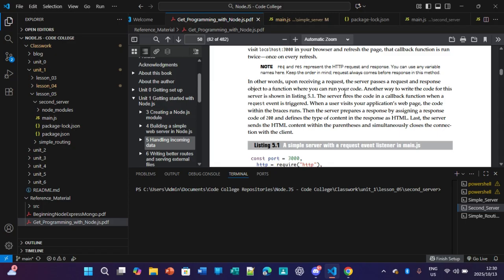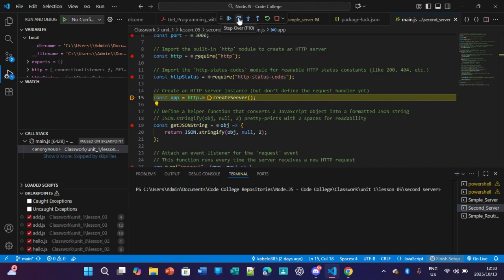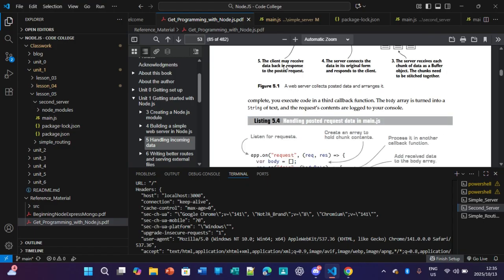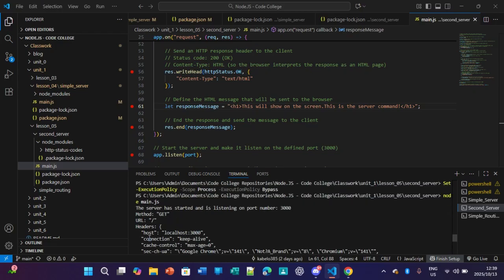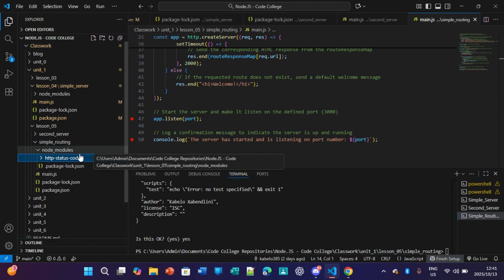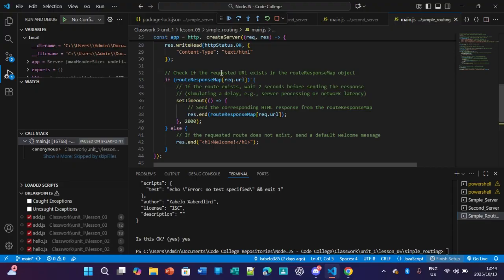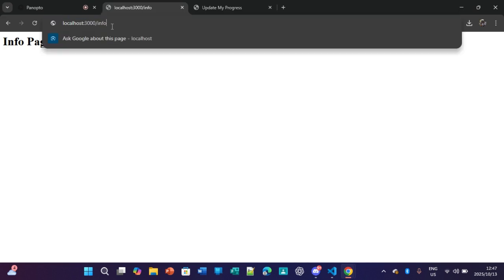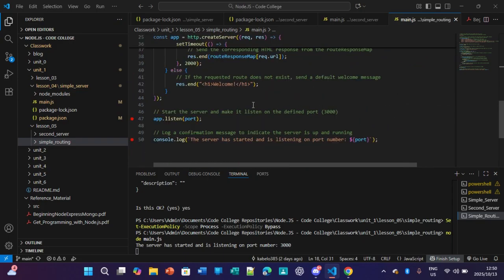(Lesson_05)(Unit_01)Bhabha Tracy September)(Node.JS)(Get_Programming_With_Node.js_):(Code College).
For the book Get Programming with Node.js by Jonathan Wexler, Lesson 5 is titled "Handling incoming data".
This lesson focuses on how to collect and process data sent to your server from incoming requests. This builds upon the previous lesson, where you learned how to create a simple web server.
In Lesson 5, you will learn to:
Analyze request data: You will learn to access and work with the request data sent to your web application from the client.
Handle POST requests: The lesson introduces submitting data to your server using a POST request. As a demonstration, you will learn to use the curl command to post data to your application.
Add routing logic: You will build upon the basic server to create logic that matches different incoming requests (or "routes") with the correct responses.